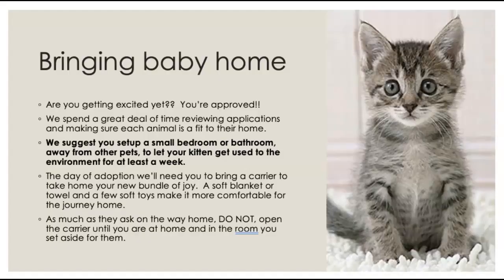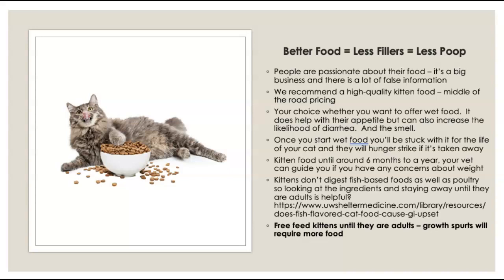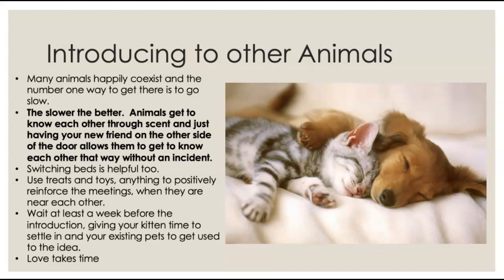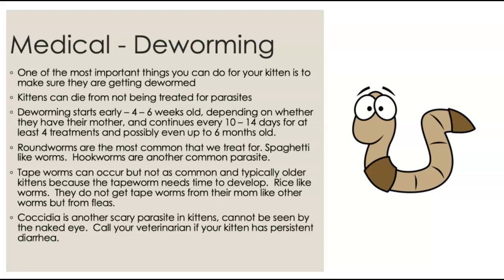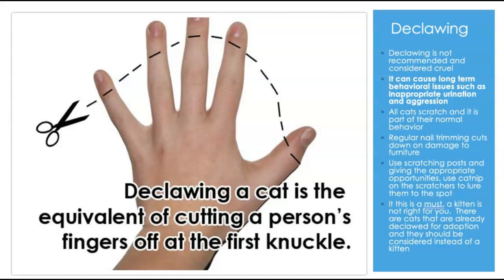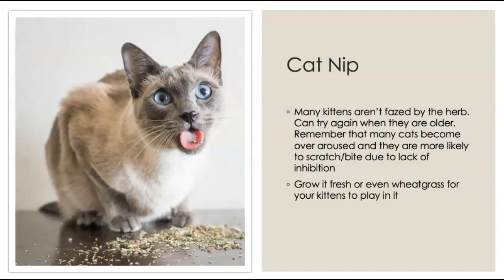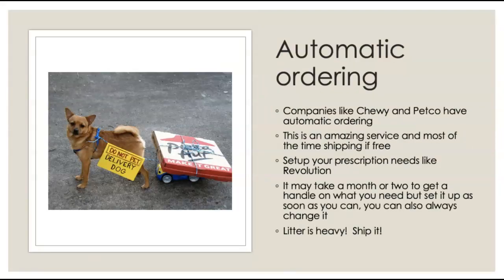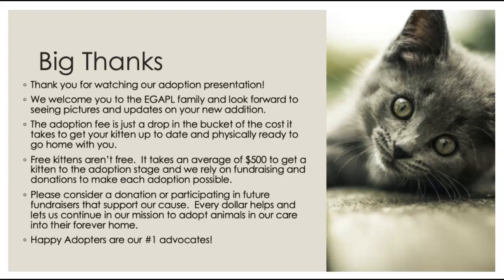Kitten Adoption Presentation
Congratulations on your new kitten adoption!  We are so excited to welcome you into the Heart of RI family and know you're going have a great time with your new baby.  We ask that you watch this presentation to the end.  On the day of adoption we have a 12 question quiz for you to take to make sure you understood the material.  Don't worry, it's all in the video.  As long as you watched the whole thing you'll do fine.  Let us know if you have any questions.